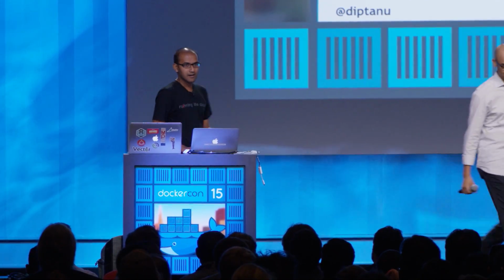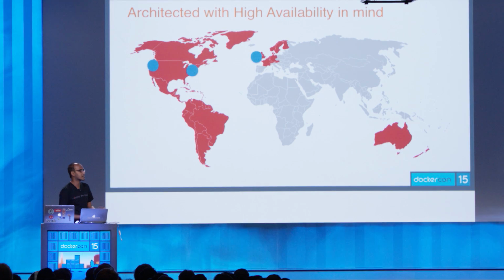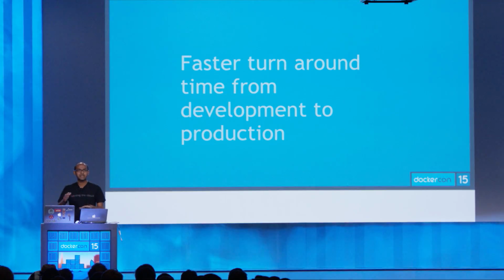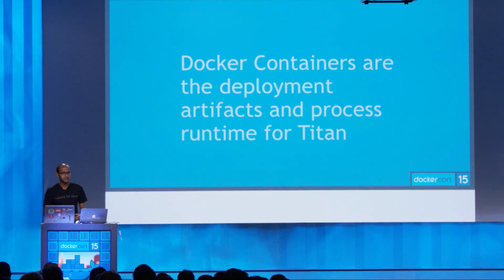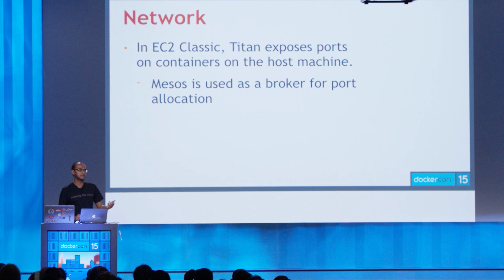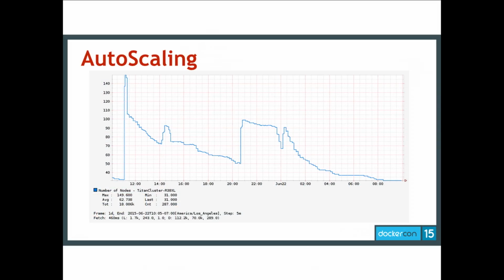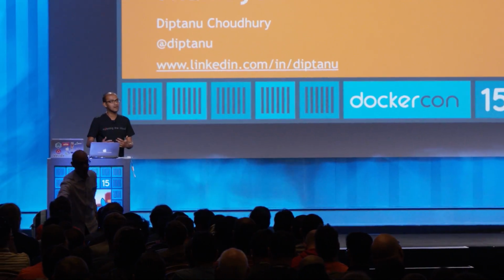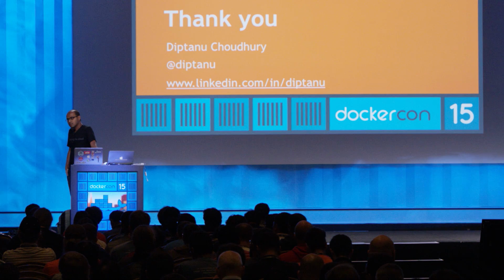Reliably shipping containers in a resource rich world using Titan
Presented by: Diptanu Gon Choudhary, Distributed Systems and Infrastructure Engineer, Netflix

Netflix has a complex micro-services architecture that is operated in an active-active manner from multiple geographies on top of AWS. Amazon gives us the flexibility to tap into massive amounts of resources, but how we use and manage those is a constantly evolving and ever-growing task. We have developed Titan to make cluster management, application deployments using Docker and process supervision much more robust and efficient in terms of CPU/memory utilization across all of our servers in different geographies.

Titan, a combination of Docker and Apache Mesos, is an application infrastructure gives us a highly resilient and dynamic PAAS, that is native to public clouds and runs across multiple geographies. It makes it easy for us to manage applications in our complex infrastructure and gives us the ability to make changes in the IAAS layer without impacting developer productivity or sacrificing insight into our production infrastructure.

Docker is an open-source engine that automates the deployment of any application as a lightweight, portable, self-sufficient container that will run virtually anywhere.

Docker containers can encapsulate any payload, and will run consistently on and between virtually any server. The same container that a developer builds and tests on a laptop will run at scale, in production*, on VMs, bare-metal servers, OpenStack clusters, public instances, or combinations of the above.